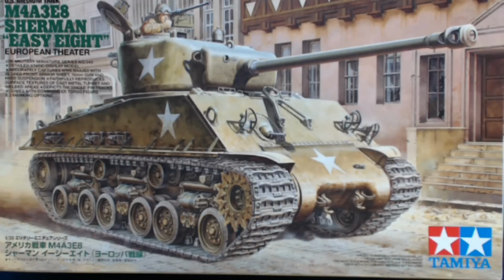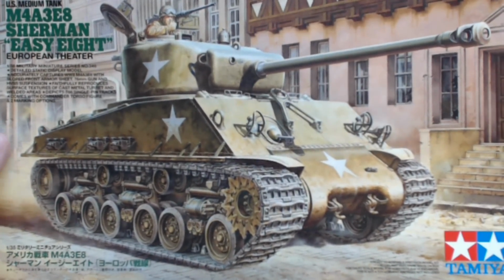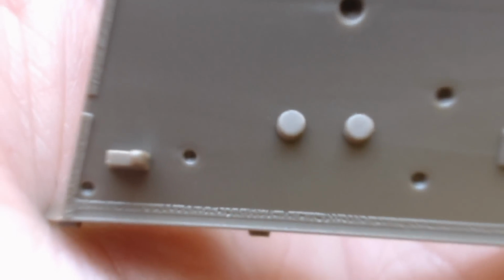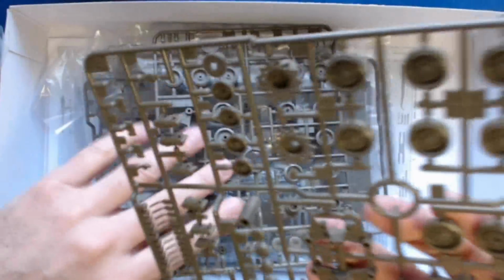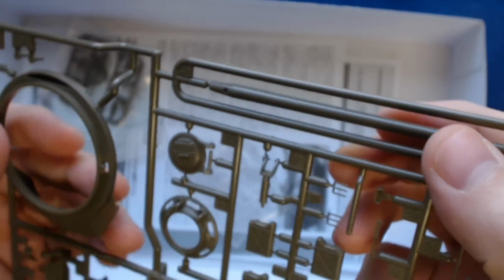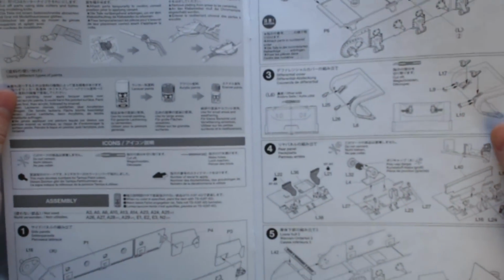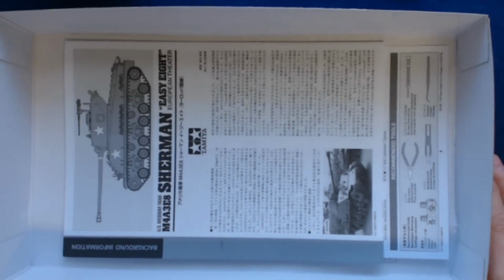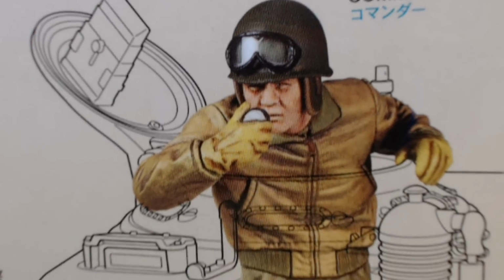Tamiya 1/35 M4A3E8 Sherman "Easy 8" (35346)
We give you a preview of this new kit soon out from Tamiya. A new tool Easy 8 Sherman with figure in 1/35 scale.